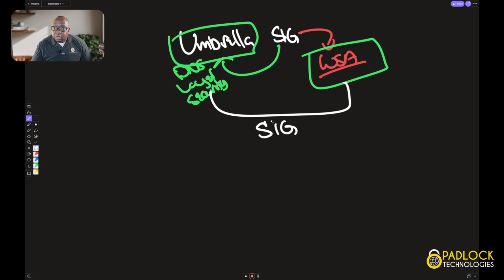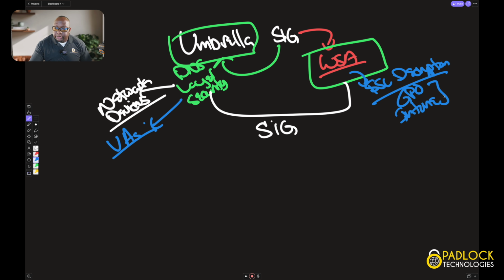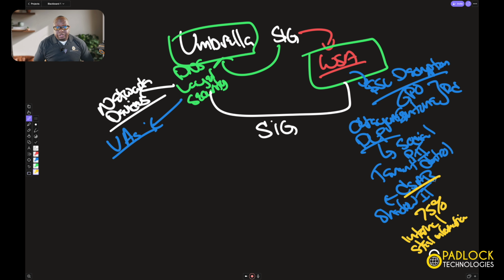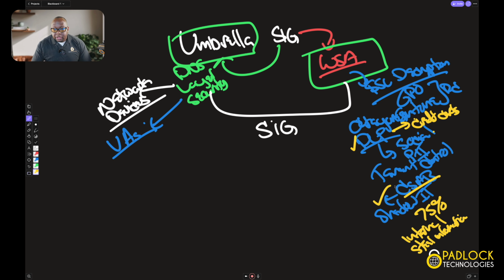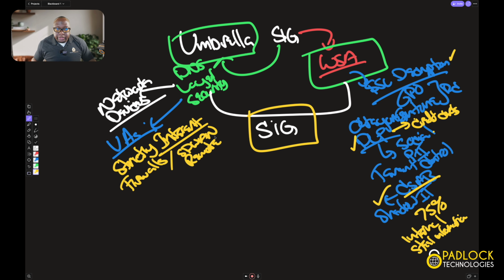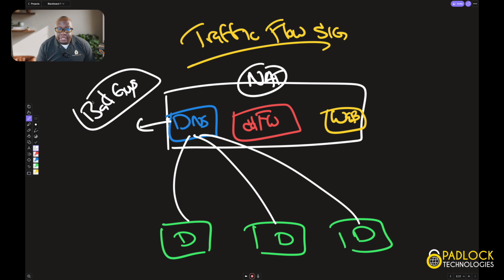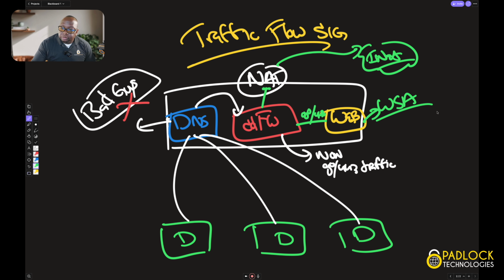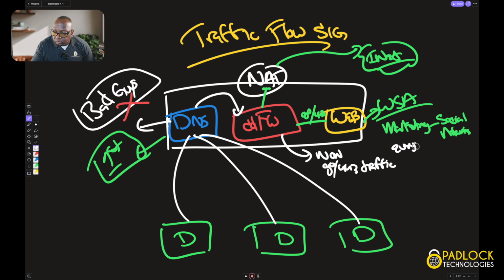Tech Theory: Umbrella SIG Traffic Flow